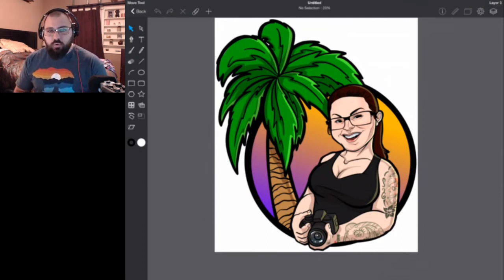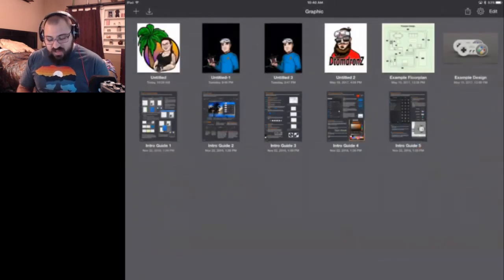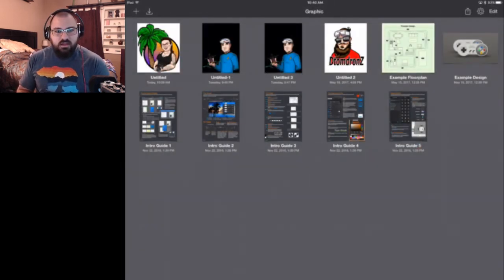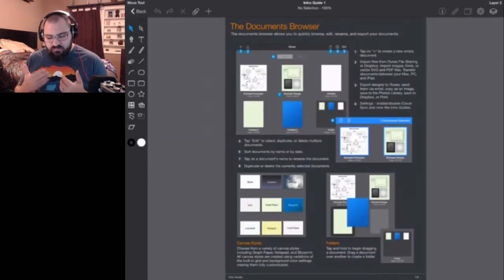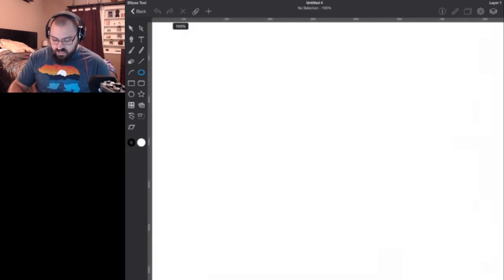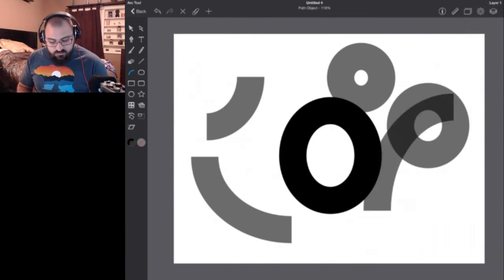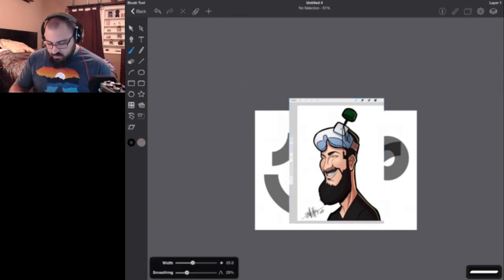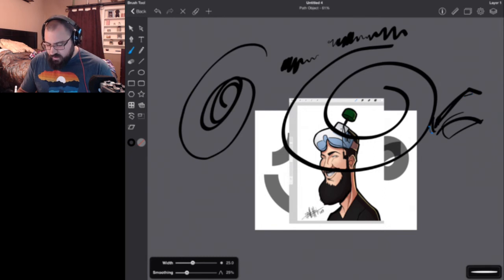What do I draw With... PT 3. Autodesk Graphic Introduction